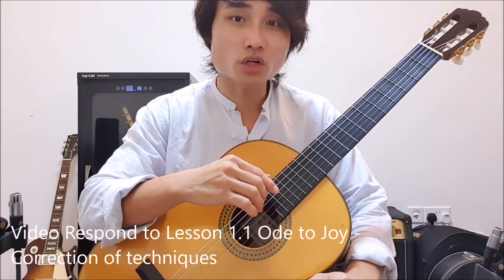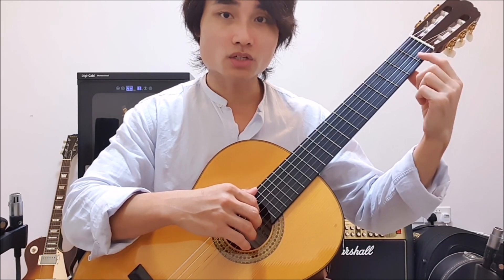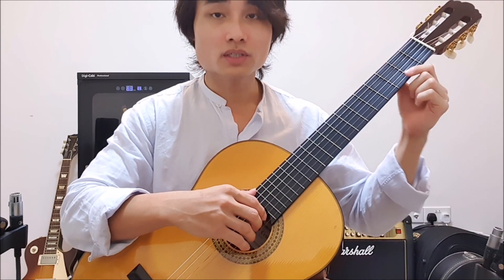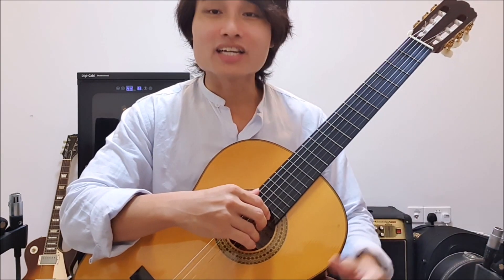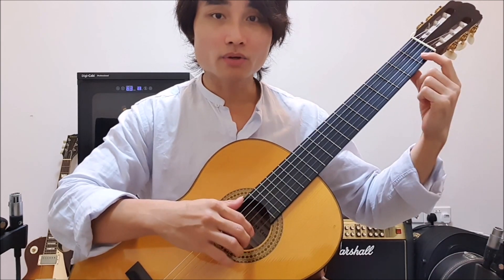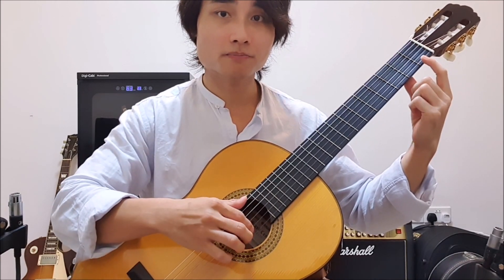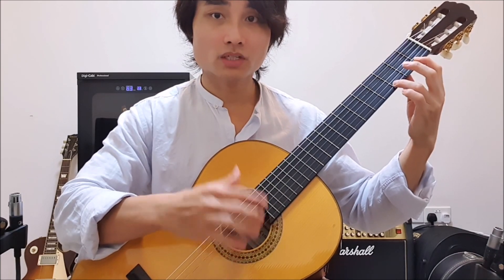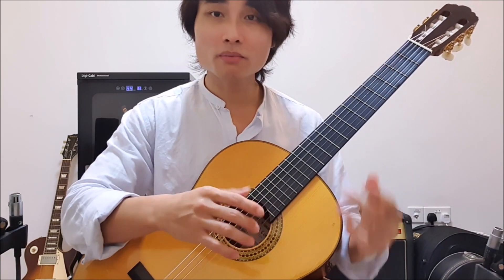Video exchange with a student on Patreon!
Hi everyone!

Here is an example of a respond to my student's playing on Patreon
Do sign up here to start learning!